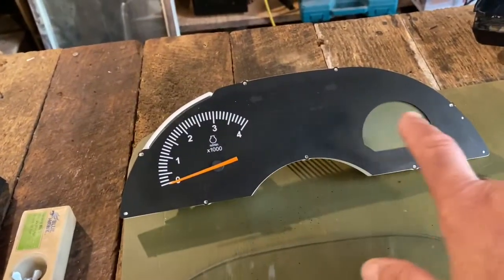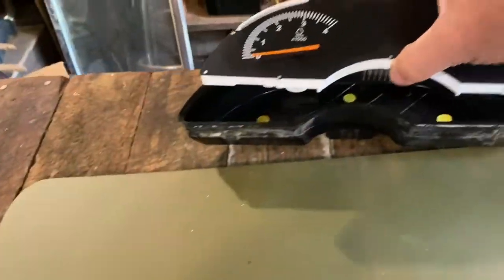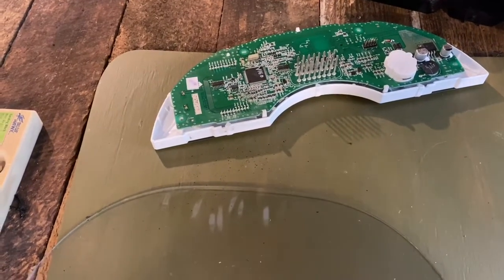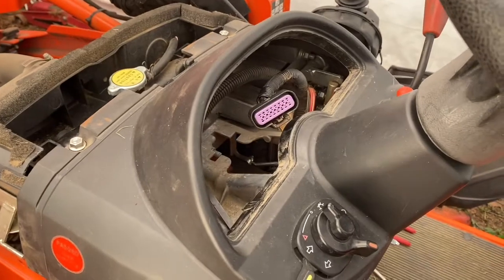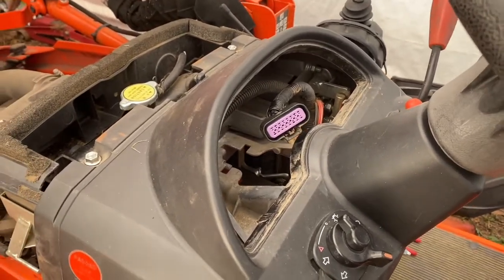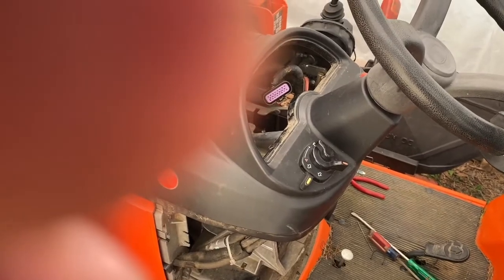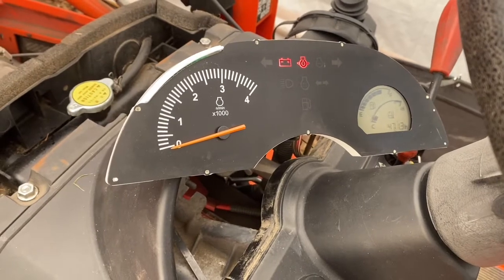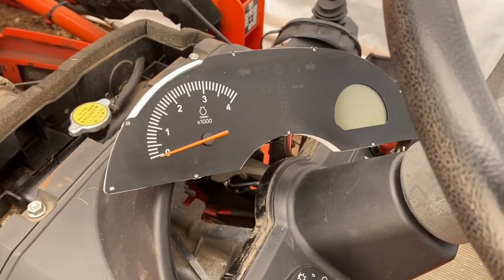Kabota BX 2370 problems with the instrument panel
No lights or gauge is working in the instrumental panel have to investigate